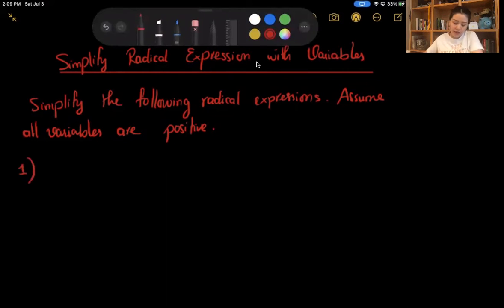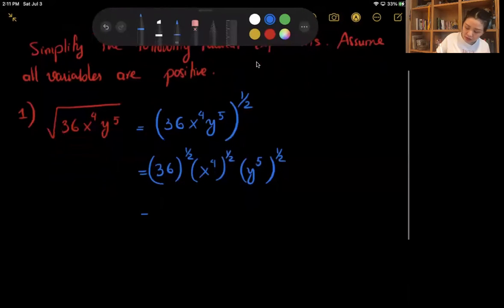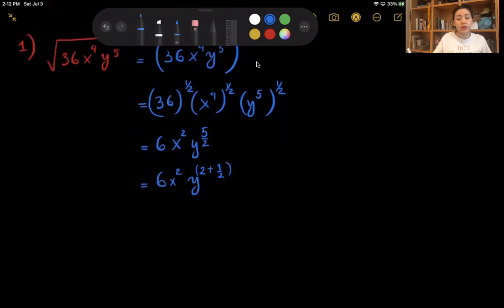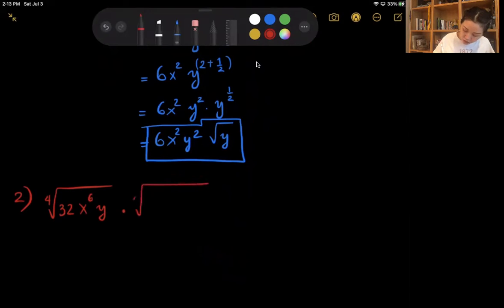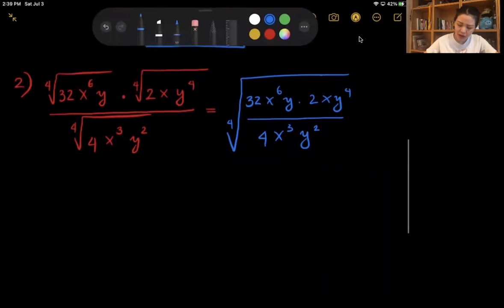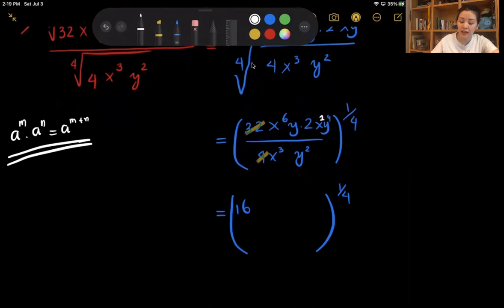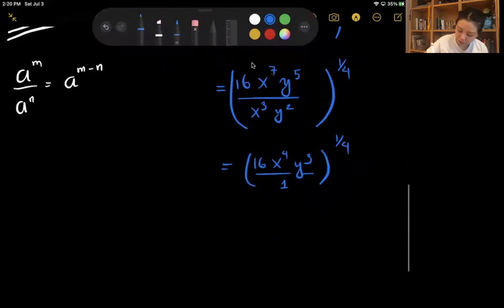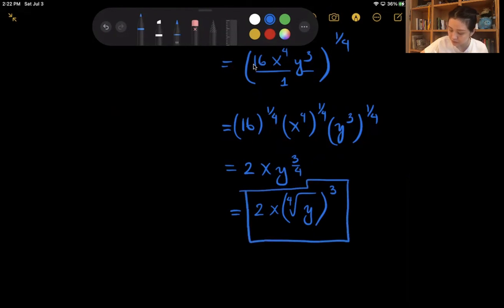MTH 1150 Simplify Radical Expressions with Variables